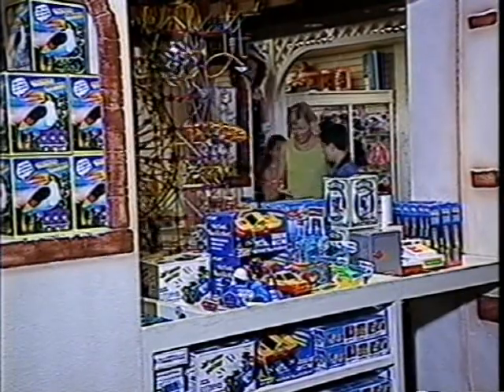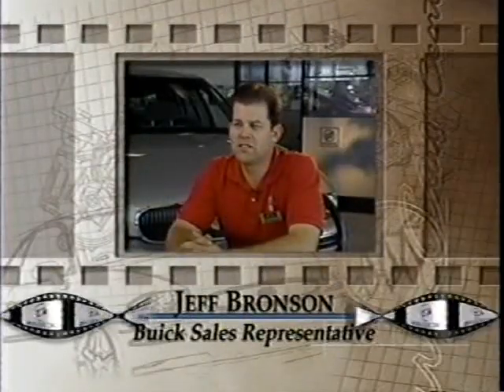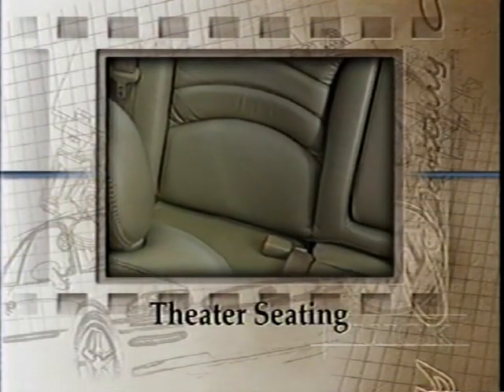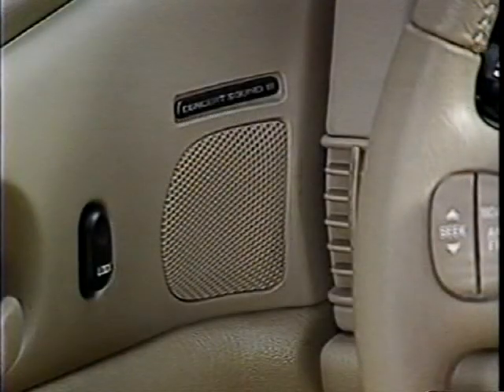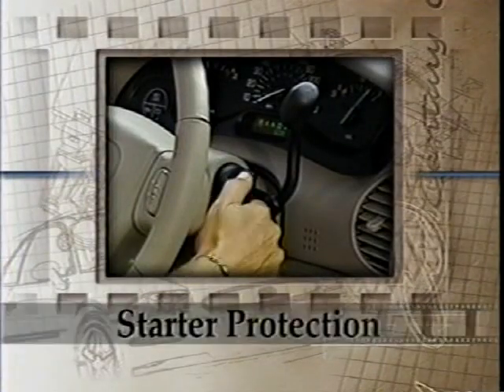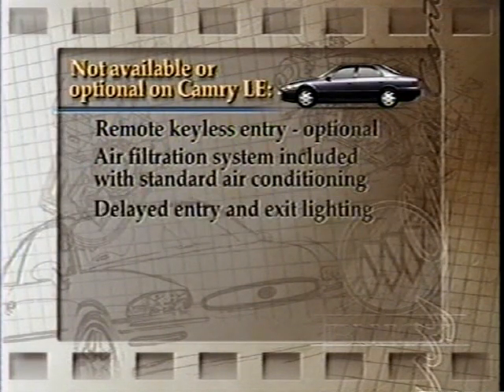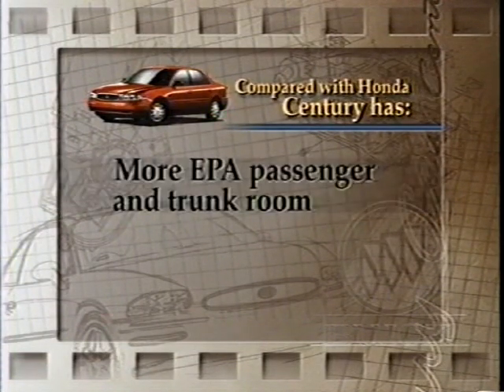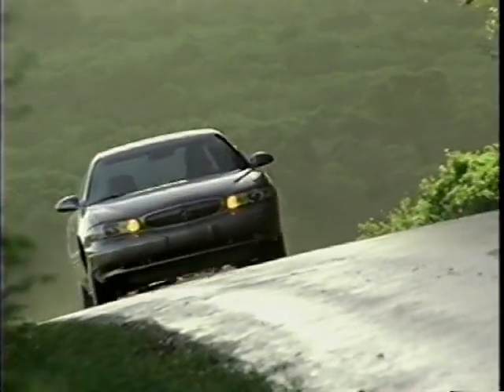Buick - 1999 Century Product Training, Part 1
This Product Master Series video was produced by Buick for their Sales Team and provides the latest-and-greatest features of the 1999 Buick Century.